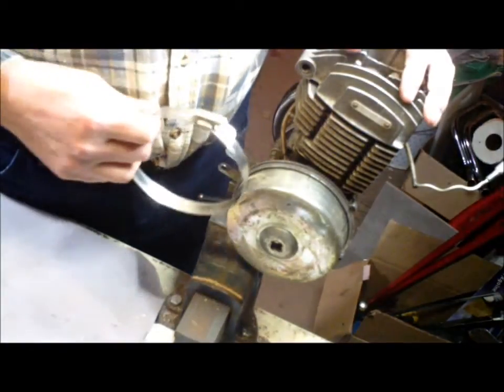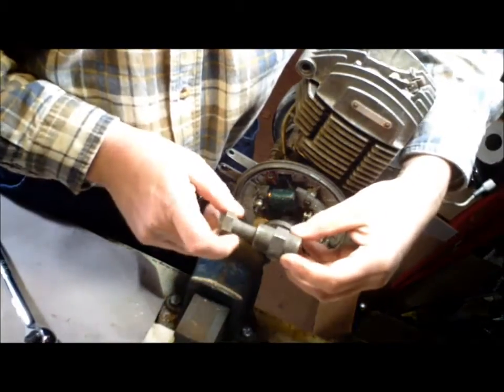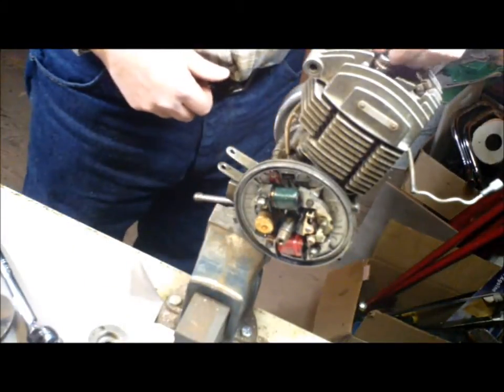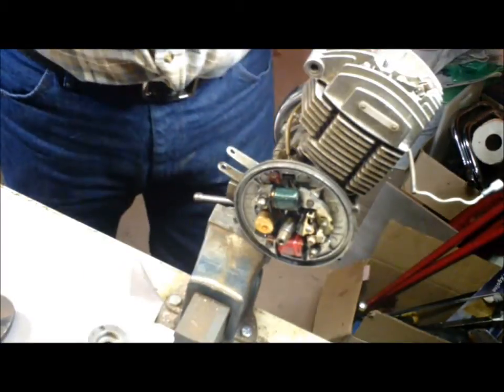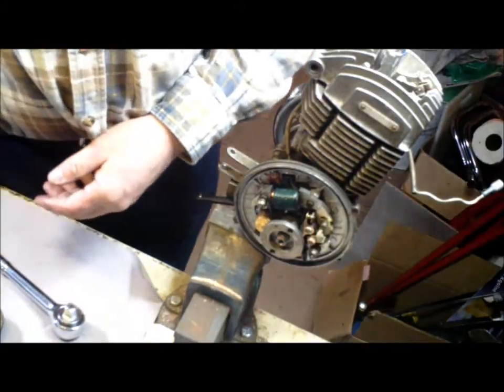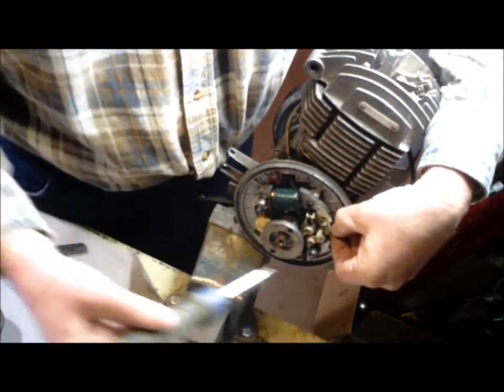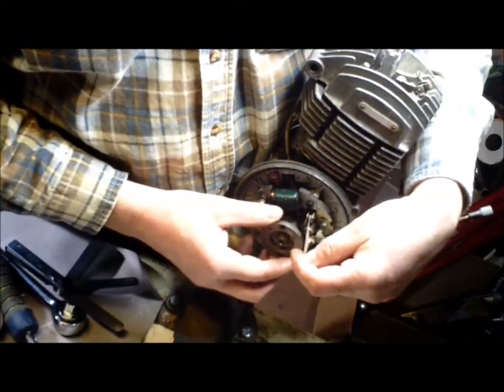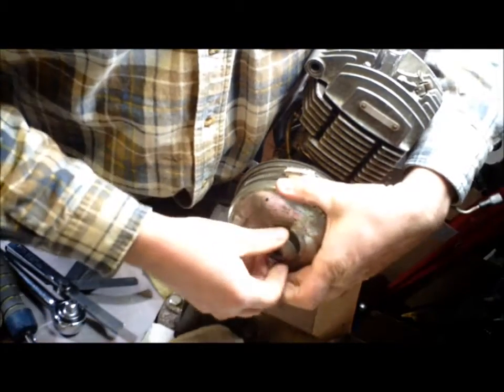Set The Timing AV7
Setting the points index and the ignition timing on a AV7 motor